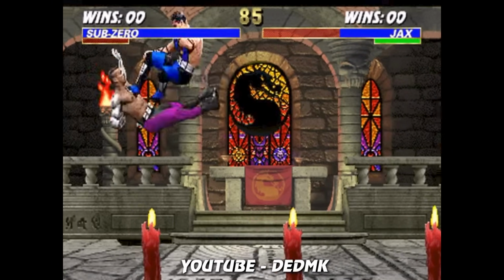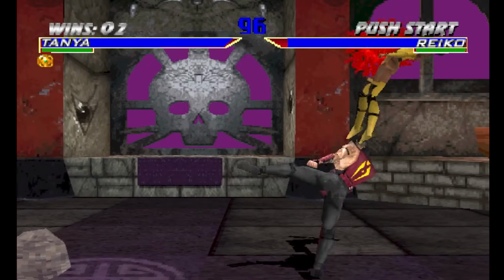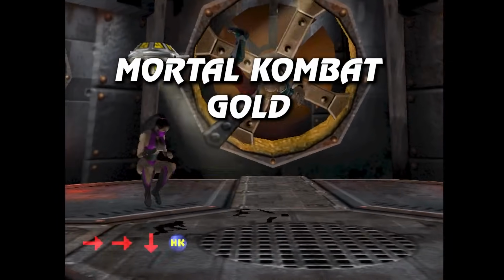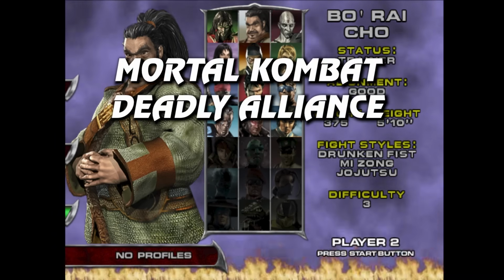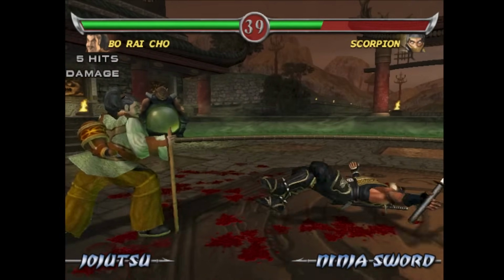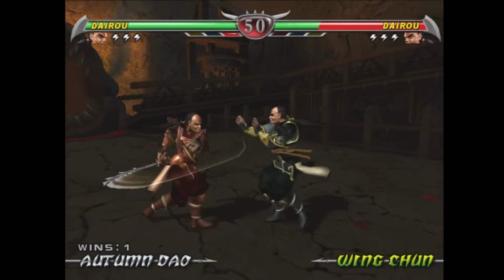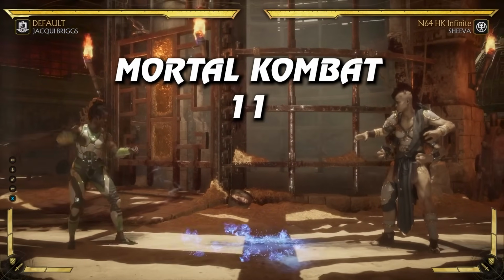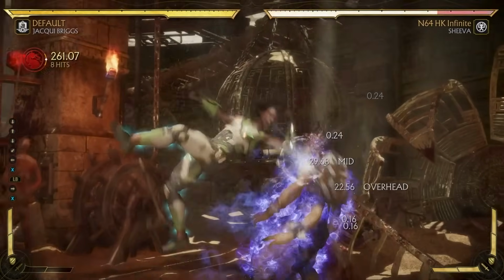The Most BROKEN Special Move In EVERY Mortal Kombat Game